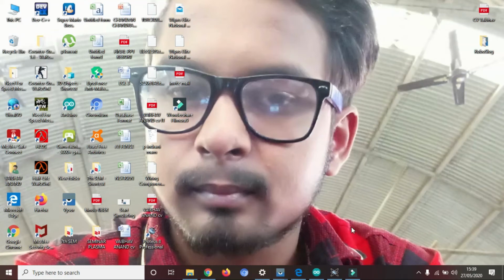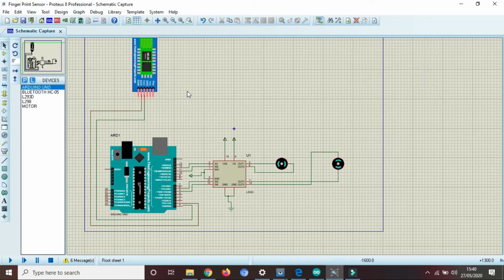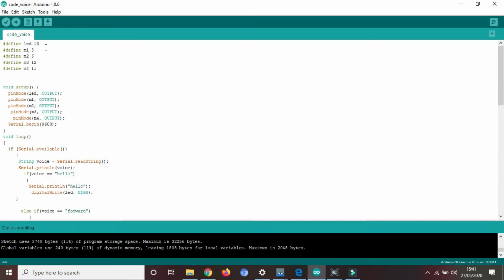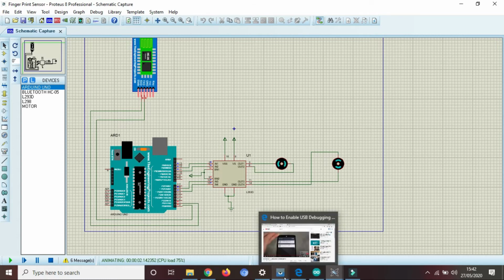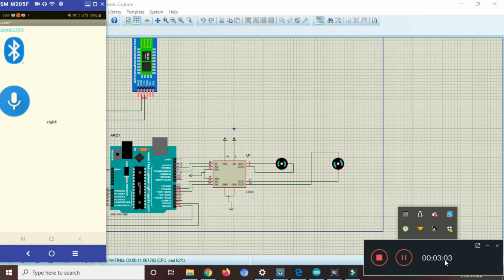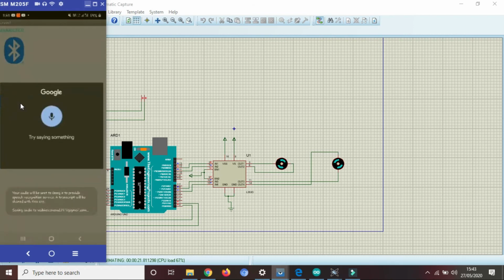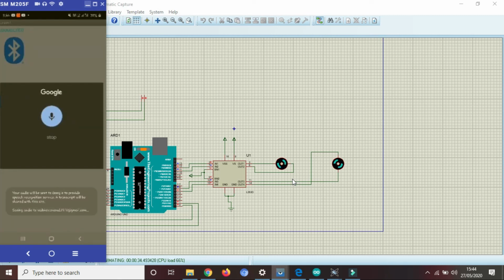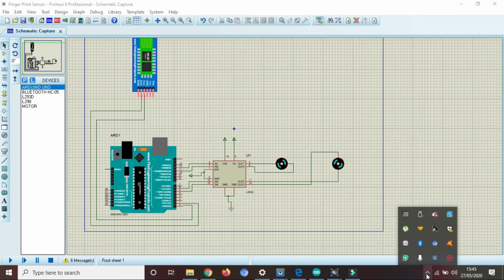VOICE CONTROL arduino Hc05 bluetooth proteus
This video shows how to create a new simulation project from scratch using the Proteus embedded simulator.

In this tutorial, We will show you how to become a contributor to our

My tutorials are short, easy to follow, and detailed.

We make any machine Smart or Automatic
Full tutorials on our websites/Medium/Instructables:
(Pls - For more: Search your topics on the Blog page)